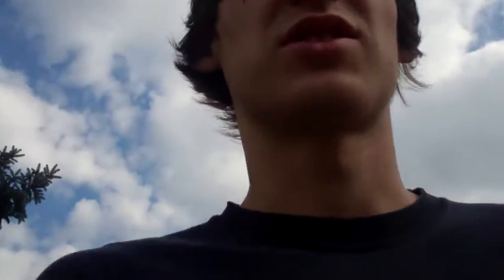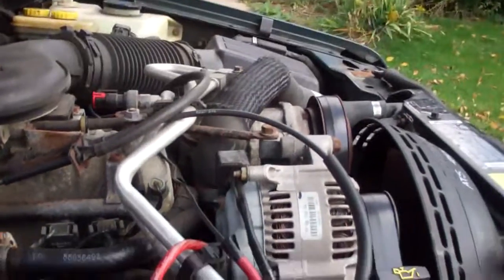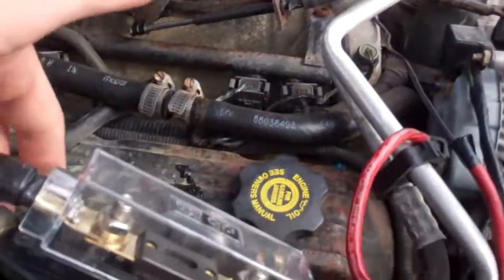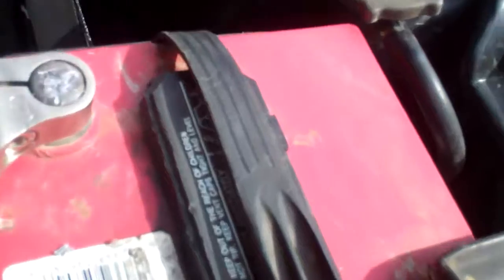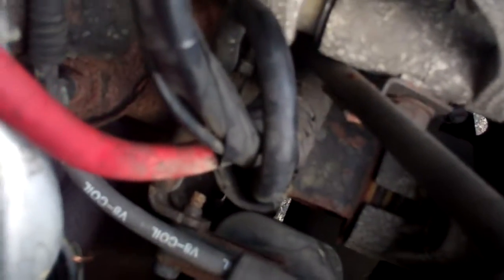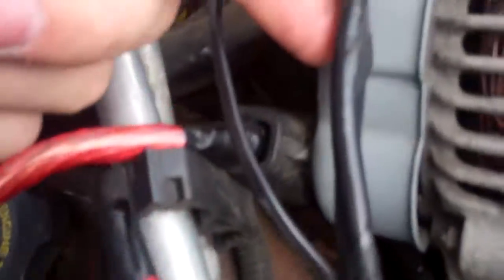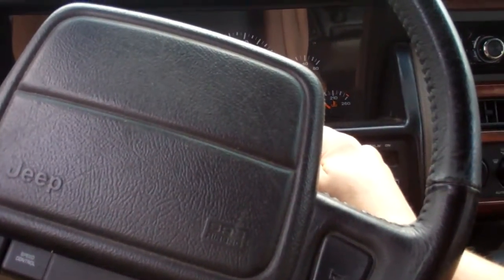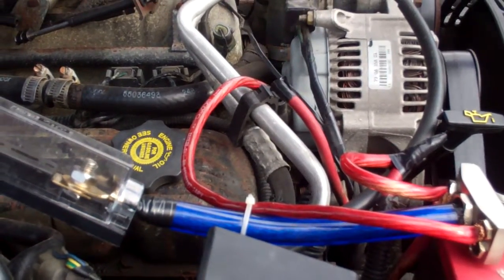Ehhh... What do you guys think the Problem is?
I just don't understand why the old power wire for the alternator has to be touching the terminal..